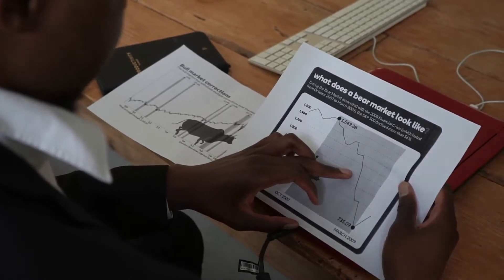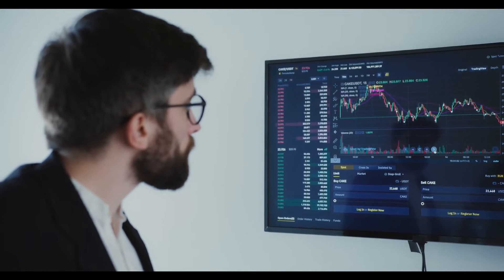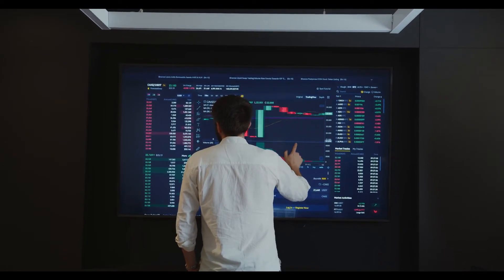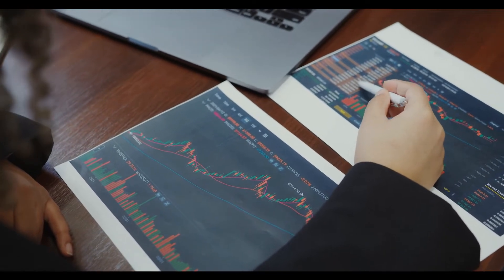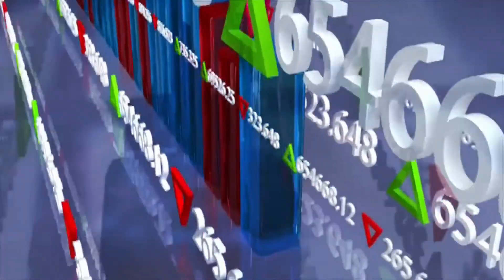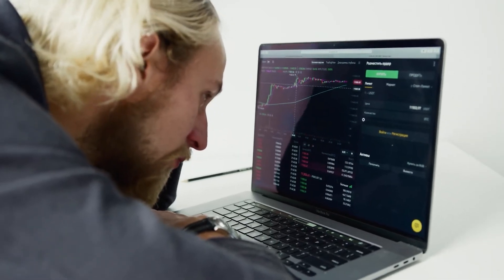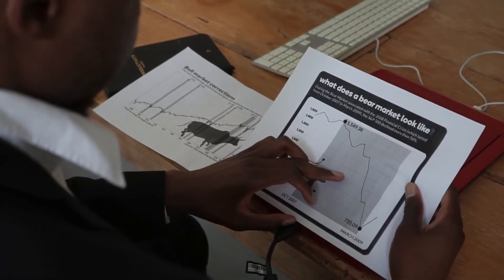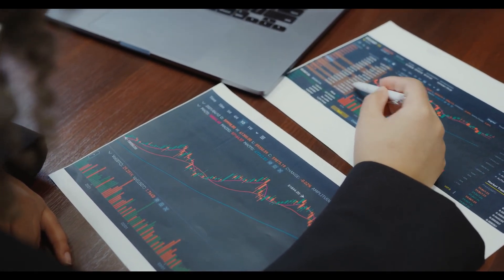THETA Coin Partnership With Microsoft Will Lead To Price PUMP Soon!!